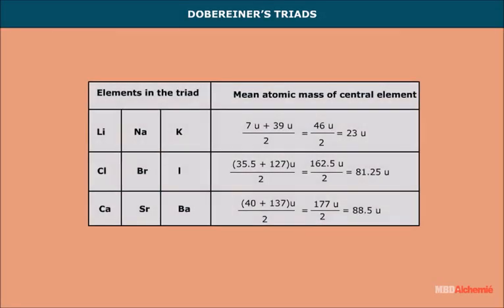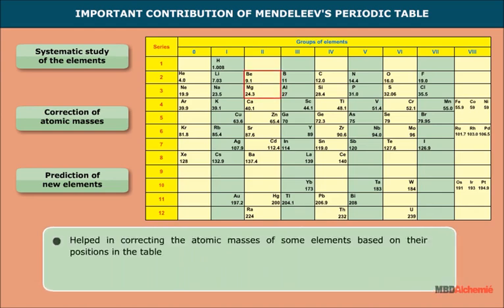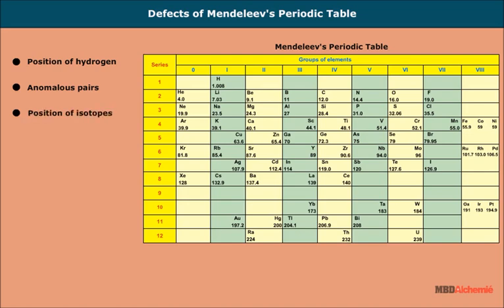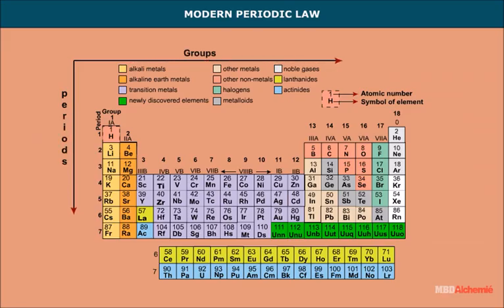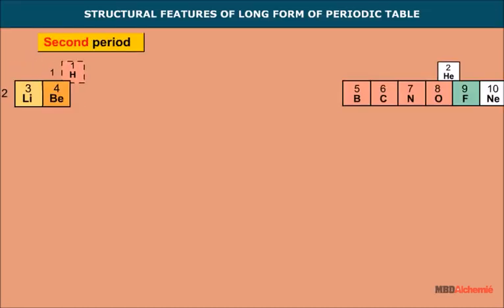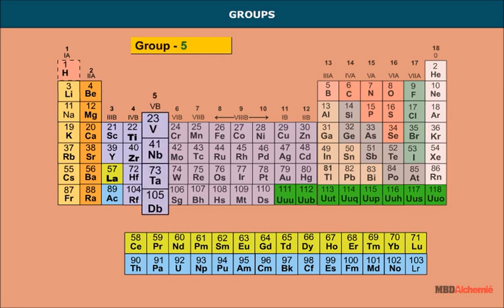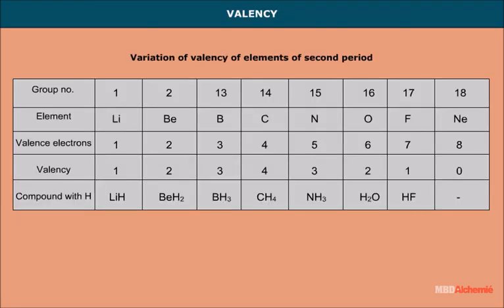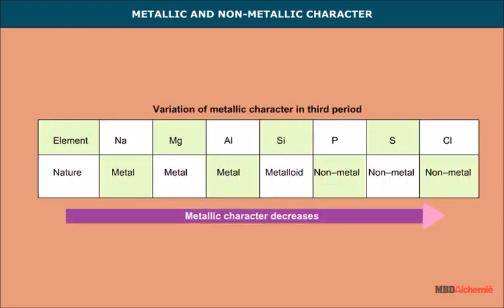Periodic Classification of Elements | Early Classification of Elements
Grade-10, Science, Chapter-1, In this video you will learn about Dobereiner's Triads, Newland's Octaves Law, important contribution of Mendeleev's periodic table, defects of Mendeleev's periodic table, electronic configuration of elements, some important properties of an element, metallic and non metallic properties of an element, metallic and non metallic character, periodic trends in chemical properties.